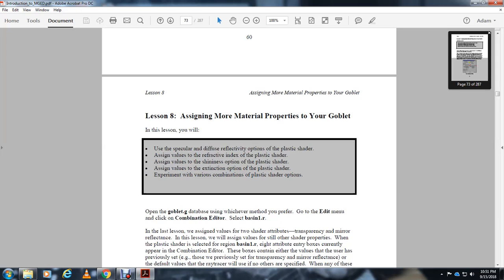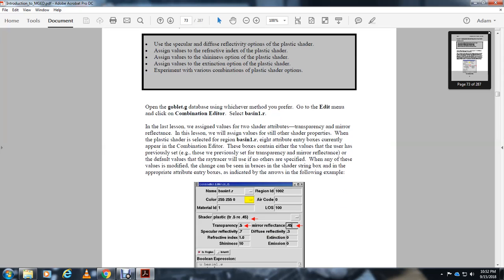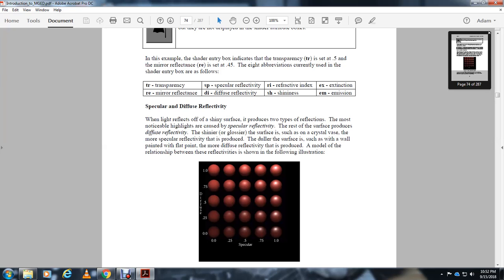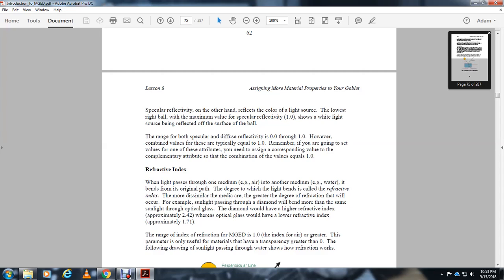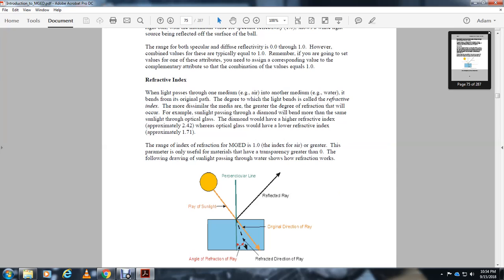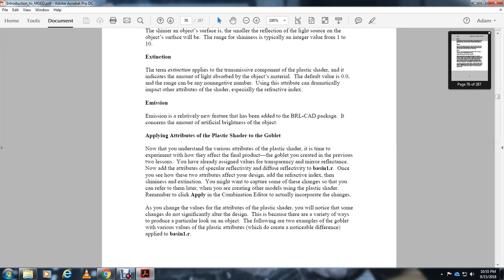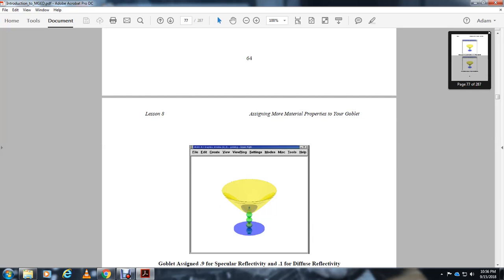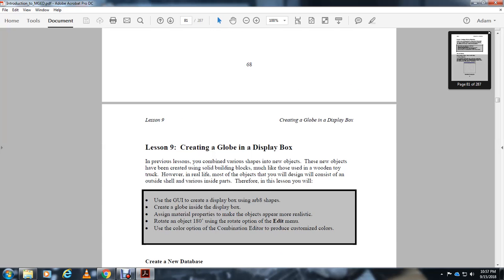BRL CAD TUTORIAL SERIES VOLUME II PART 8